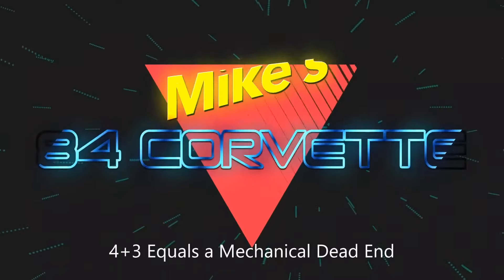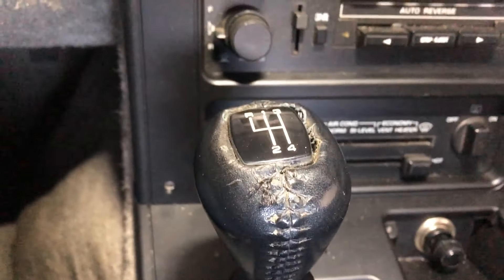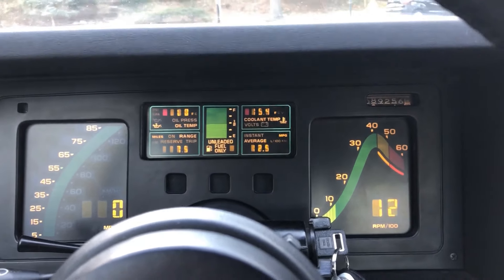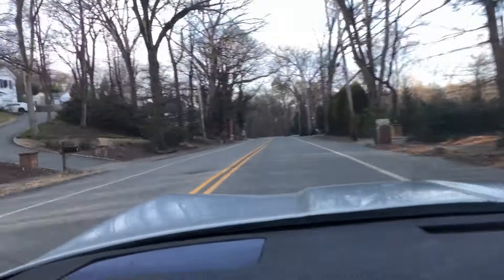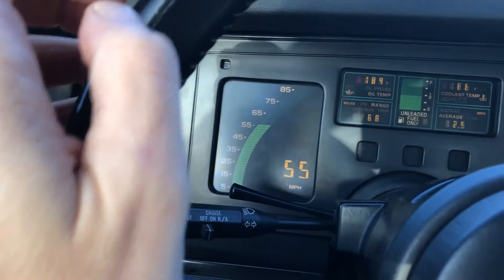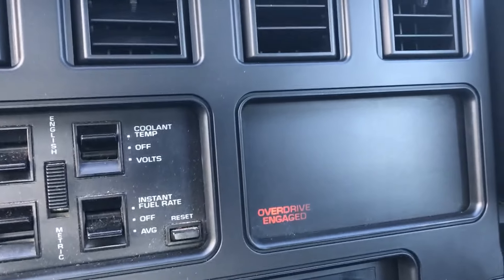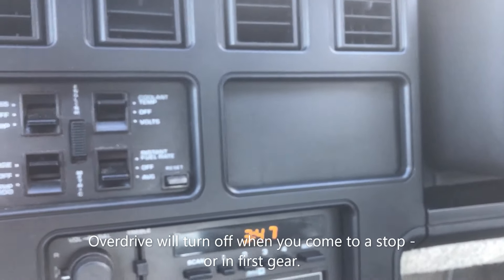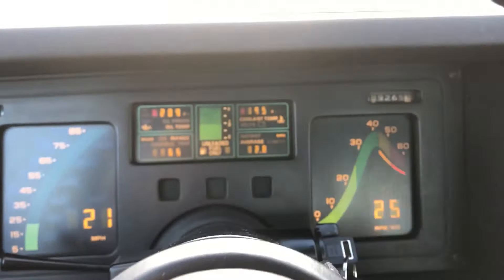Taking the 4+3 Trans for a Ride - Mike's 84 Corvette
The Doug Nash 4+3 was a mechanical dead-end. Here's an overview of how it works out on the road.